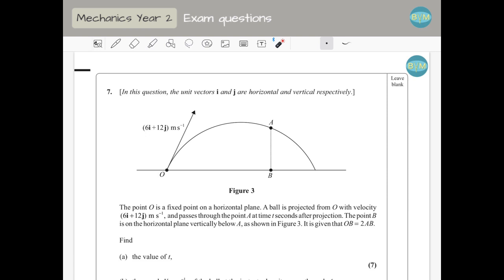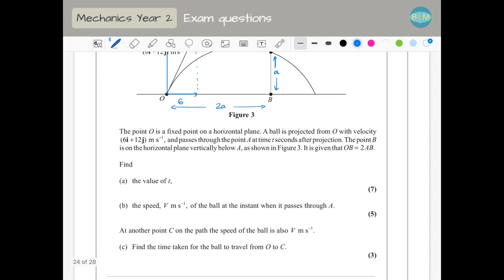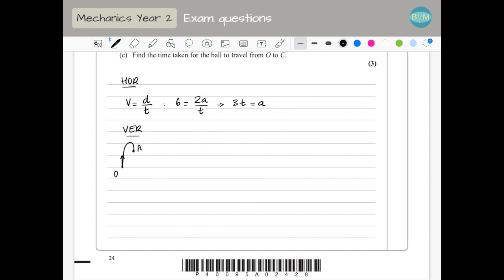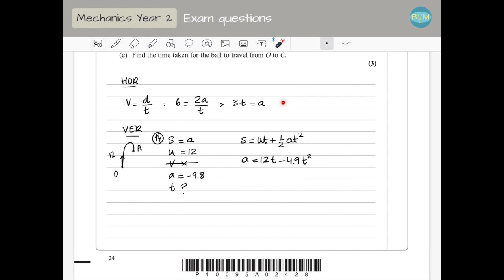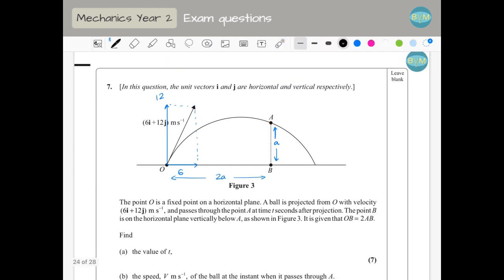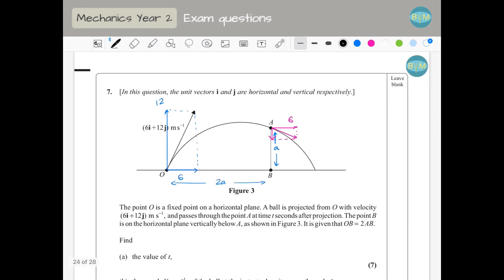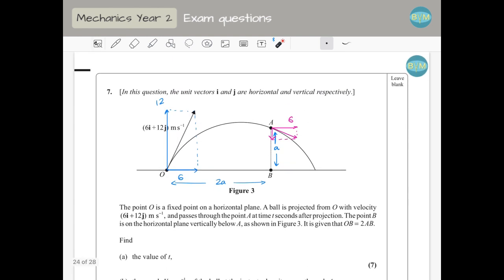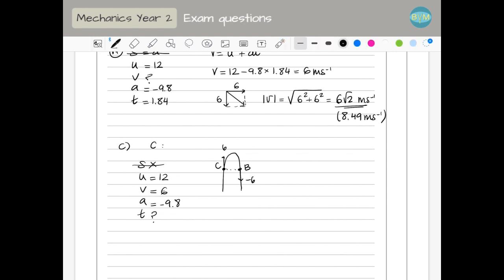A-Level maths January 2012 Question 7 M2 Edexcel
Projectiles